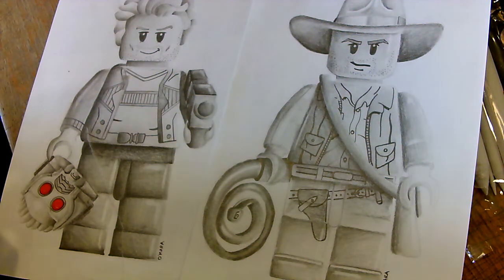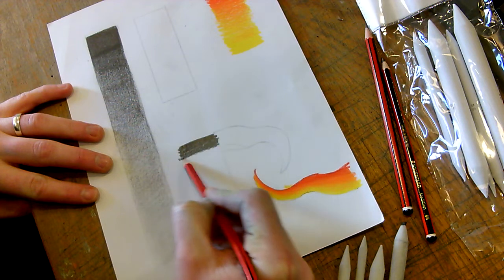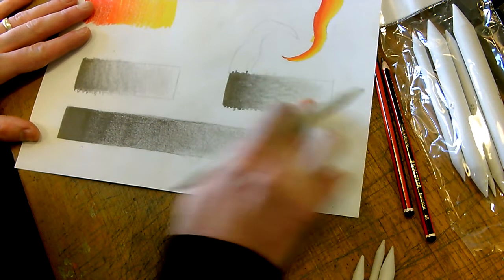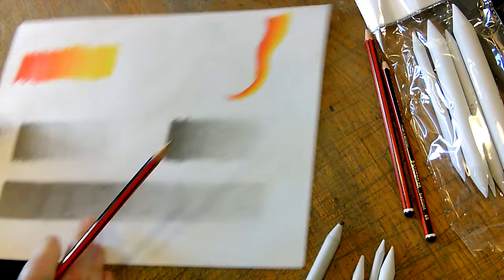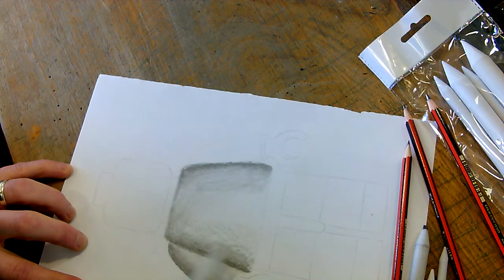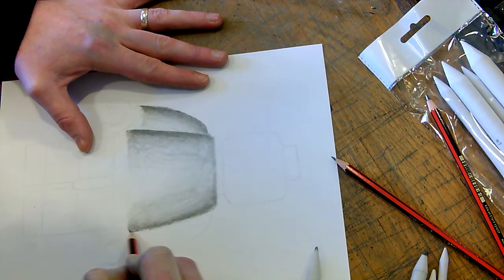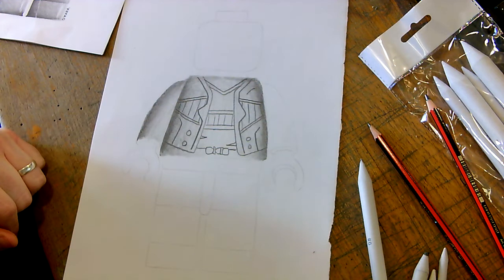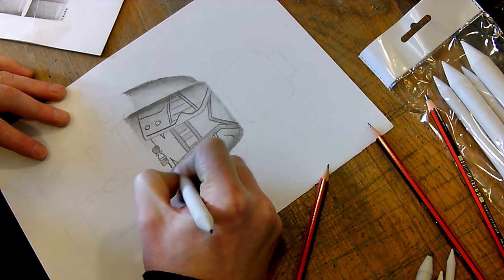Formal Elements Part One-How to draw Star Lord Lego Character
The first lesson of our 'Lego Formal Elements'. Today you will learn to sketch out a character and then add the tone and detail to make it 3dimensional in the style of Joe Simpson's Figure painting exhibition.